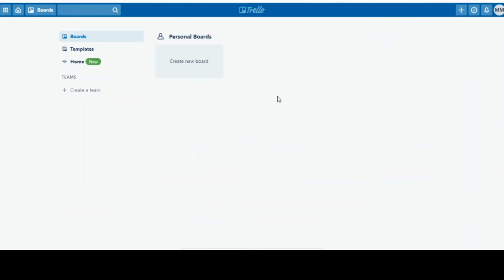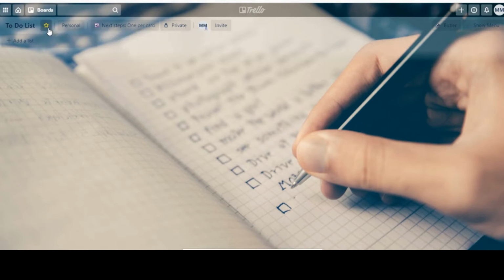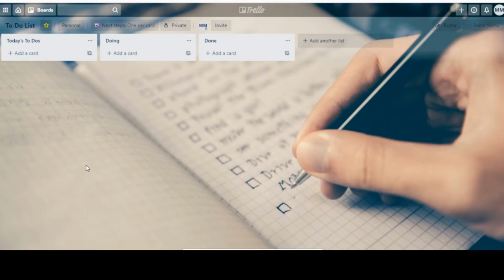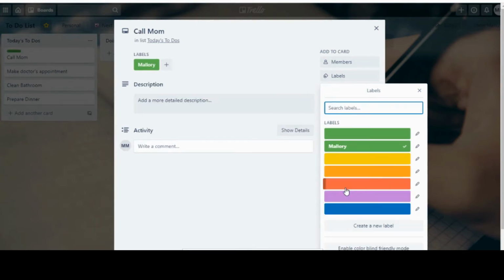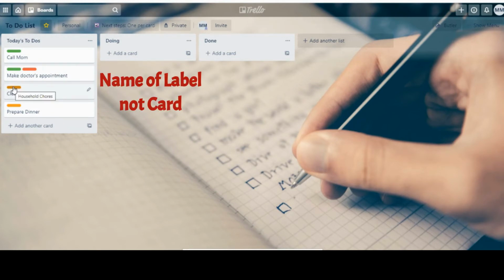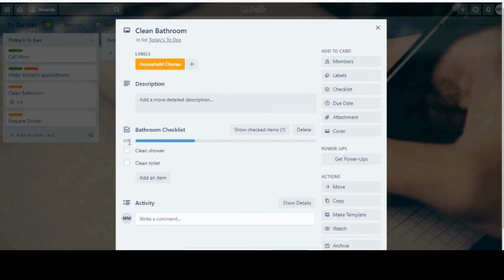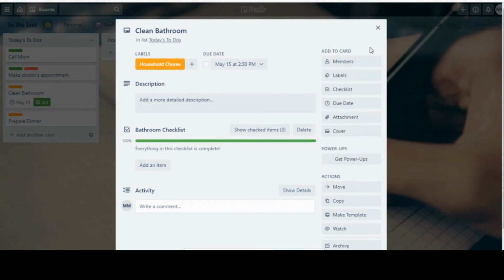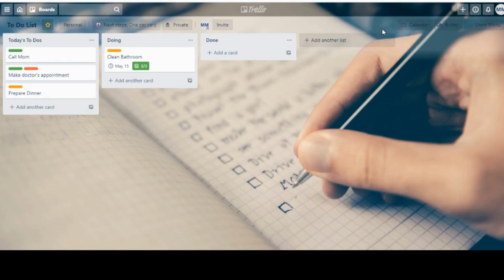Trello Tutorial Series: Part 01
Trello Tutorial Series: Part 01 of 03

In Part 01 of this three-part video series, I share with you an overview of how to use Trello and provide a walk-through of setting up a To Do List board within Trello. I share below time stamps for this video in case you want to learn about specific Trello board features then you will be able to go right to that part in the video.

If you're looking for a better way to organize your life so that you don't feel so overwhelmed all the time, I have a solution for you, it's TRELLO. I am a bit of a Trello Enthusiast and I love sharing and talking about Trello. I want to help you create a more streamlined and stress-free lifestyle through the use of virtual systems, one of these systems being Trello.

Time Stamps:
02.07 - Trello Overview
03.34 - Sample To Do List Board Described
04.10 - Options for Those New to Trello
05.00 - Walk-Through of Setting up a Trello Board Starts Here (To Do List Board)
06.00 - How to Update Trello Board Background
07.00 - Starring a Trello Board ("Favorite" a Board)
07.55 - How to Invite Members to a Trello Board
09.00 - How to Create Lists within Your Trello Board
10.45 - Back Side of a Trello Card (Working Within a Trello Card)
11.37 - How to Use Labels with Trello Cards
15.40 - Adding Checklists to a Trello Card
17.23 - Assigning Due Dats to a Trello Card
18.20 - Adding Attachments to a Trello Card
20.45 - How to Move Cards within a Trello Board

Interested in learning more about planning virtually and staying on top of all the tasks that come up on a daily basis?